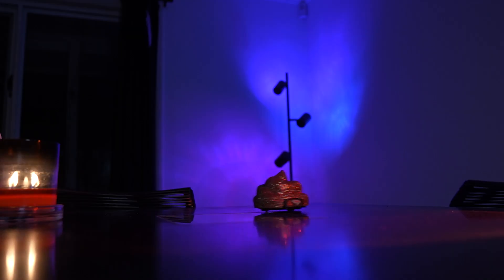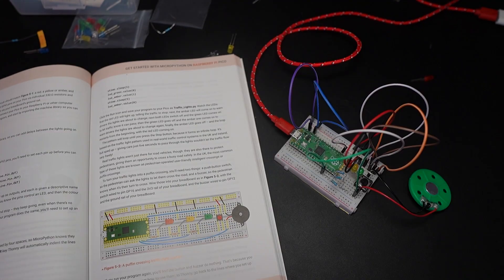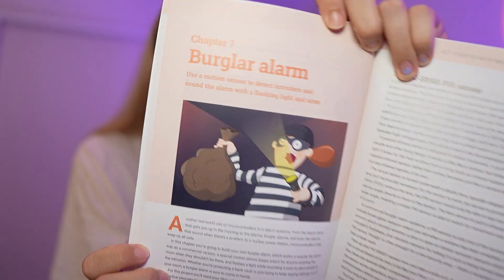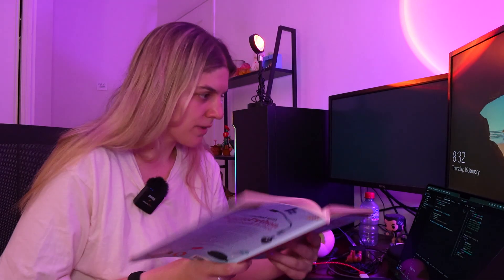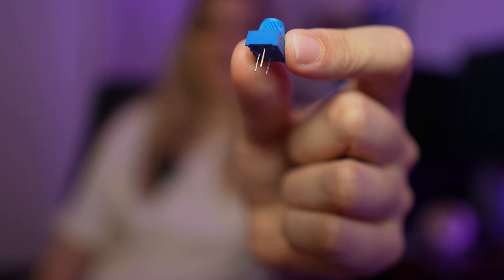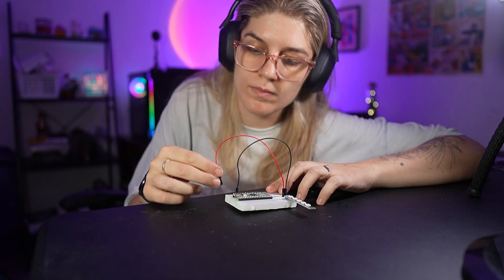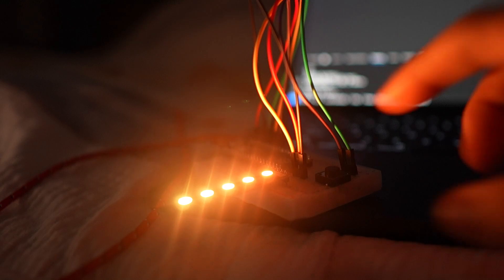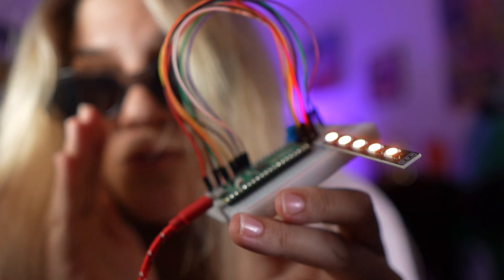every developer should try this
aka software developer realises programming for physical computing is way more fun than things that live in the cloud, vlogged her journey learning how to use a Raspberry Pi Pico (an affordable, beginner-friendly microcontroller), and wants to share her excitement about these things with da world!! like and subscribe :)

MY GITHUB ! (including the poor code quality in all its ugly glorly lmao)

TIMESTAMPS
00:00 glittery poops & microcontrollers
01:11 traffic lights project struggles
02:23 realising i didn't read things properly
04:03 burglar alarm (kinda)
07:03 mini photo cell
09:21 potentiometer
10:07 lorikeet
12:32 my rgb party light device
14:41 you should try this too !!